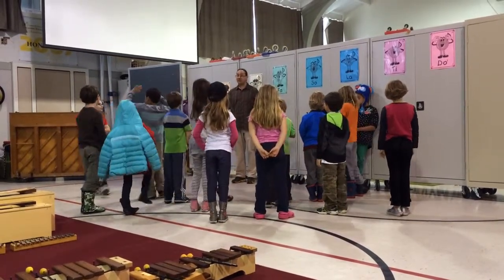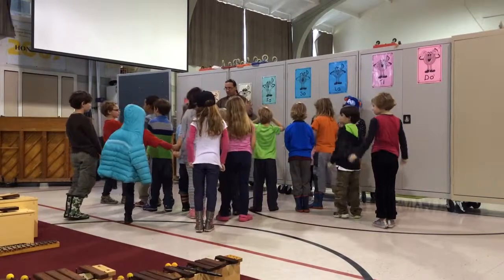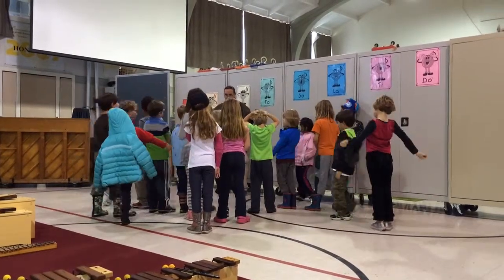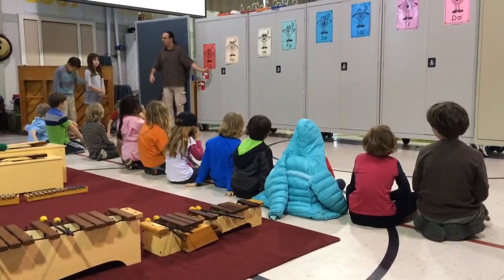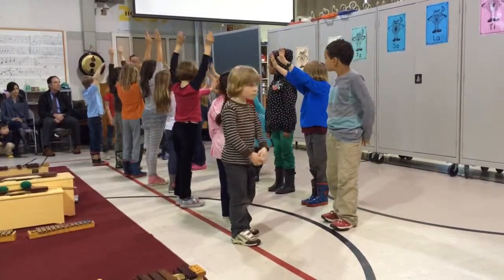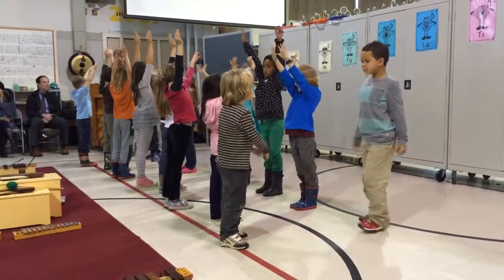music class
description